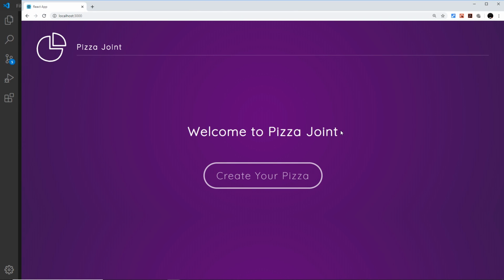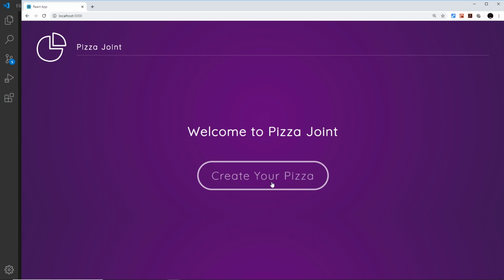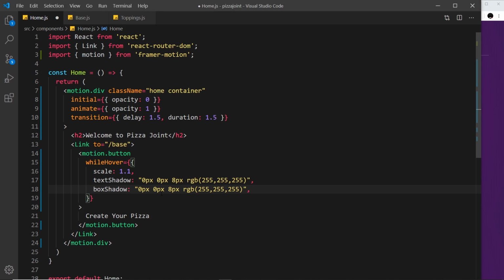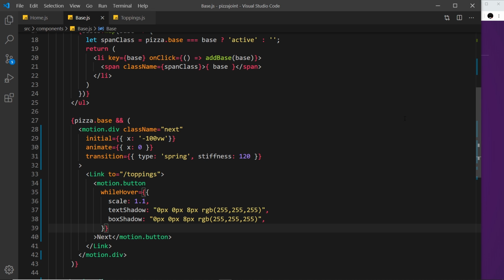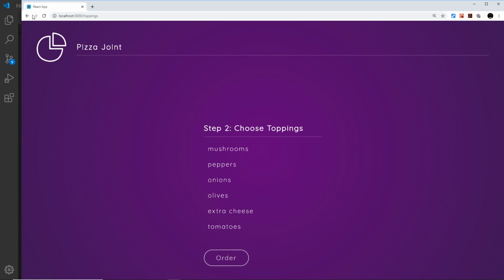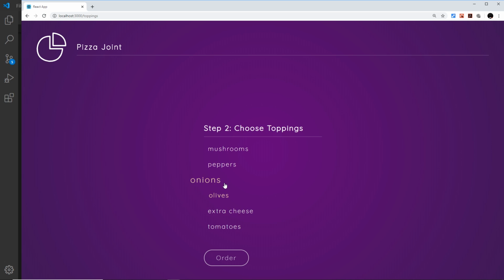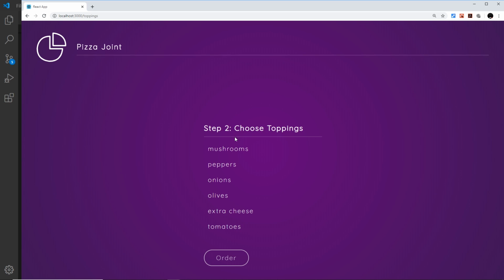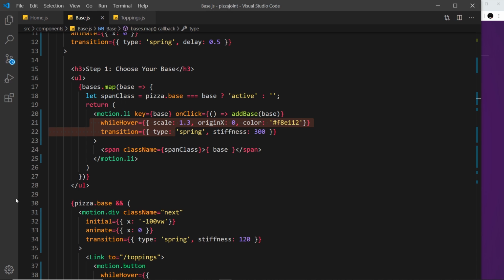Framer Motion (for React) #6 - Hover Animations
Hey gang, in this Framer Motion tutorial we'll take a look at hover state animations.